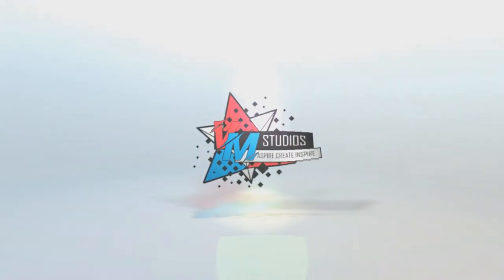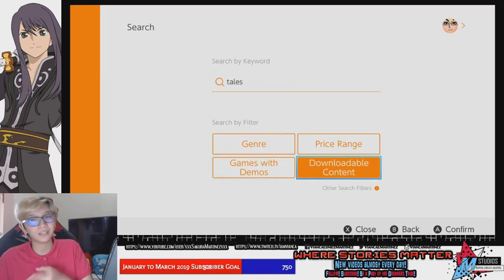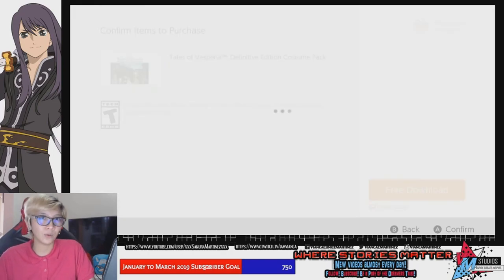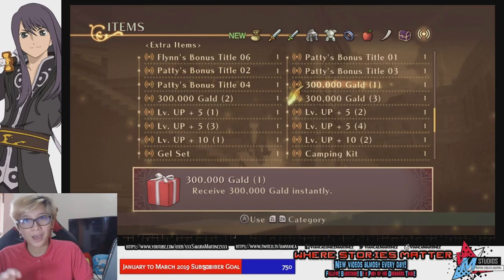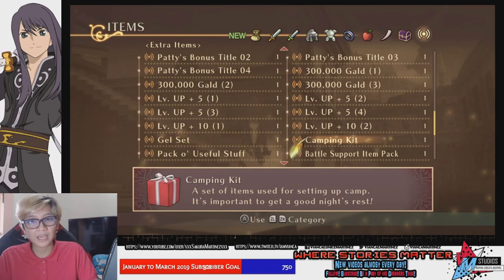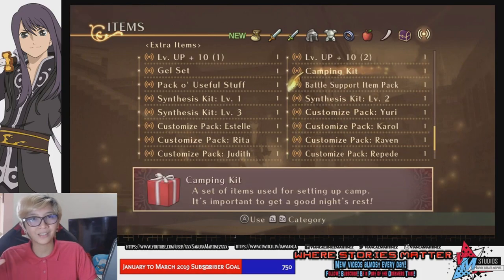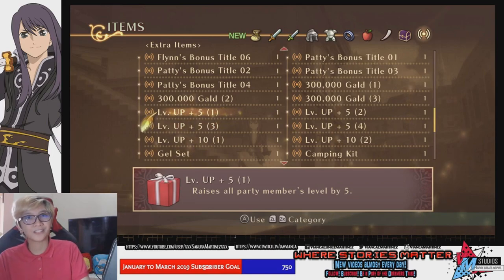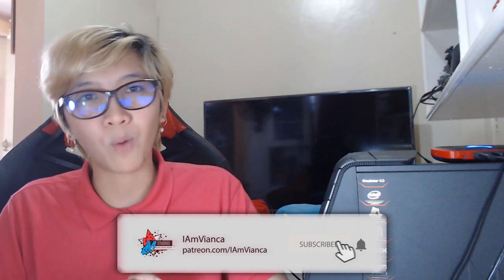Tales of Vesperia: Definitive Edition Free DLC And How To Get Them On The eShop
Bandai-Namco just released 2 FREE DLCS for the Tales of Vesperia: Definitive game. It's not that obvious how to redeem these DLCs, so for those who are wondering...here's how.

UPDATE:
The DLCs can now be downloaded directly from the game's page if you are using the NA and JP regions of the eShop.

Also, massive credit to the person behind the remixed theme I used in this video:

ABOUT THE GAME:

Tales of Vesperia is a Japanese role-playing video game developed by Namco Tales Studio for the Xbox 360. The tenth mainline entry in the Tales series, it was published in Japan and North America by Namco Bandai Games in 2008, and in European territories by Atari in 2009.